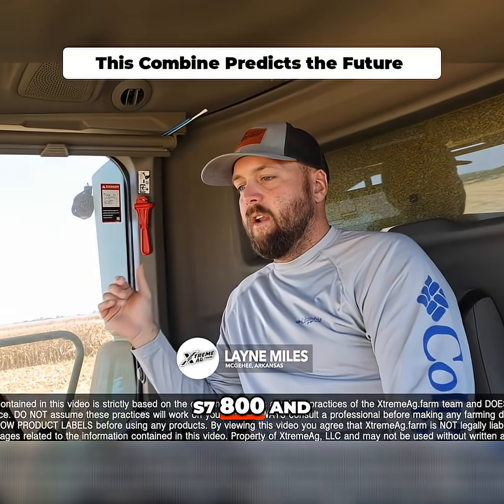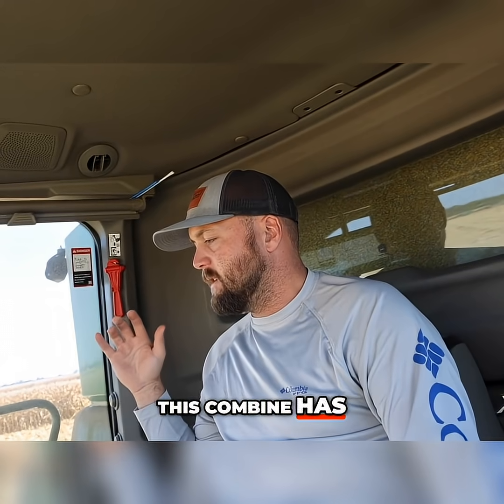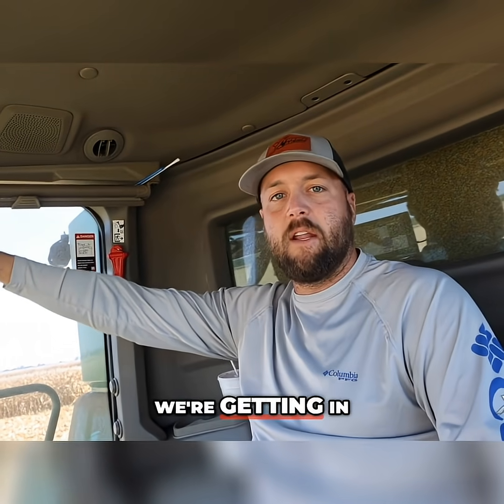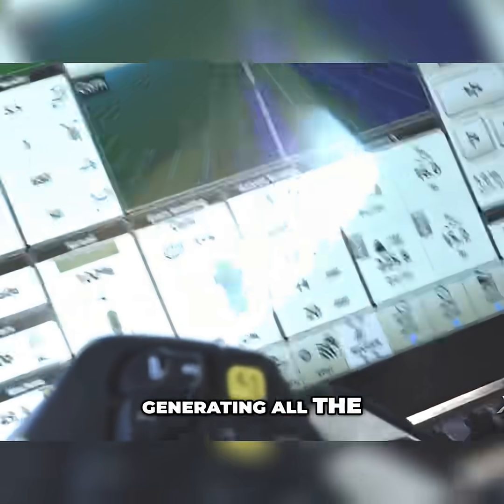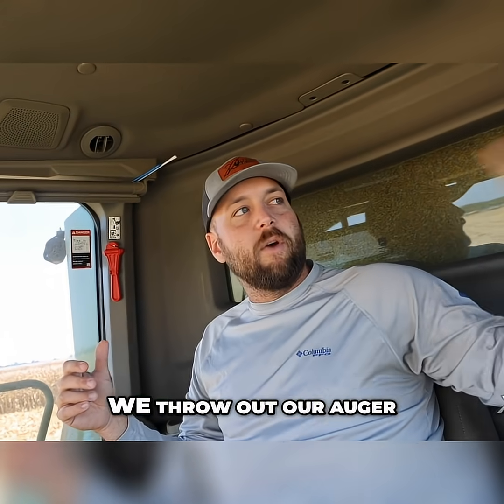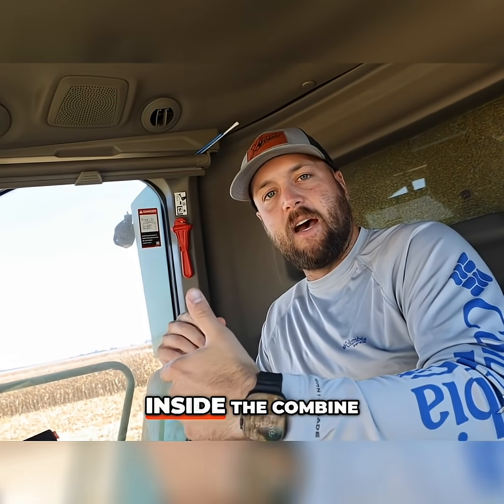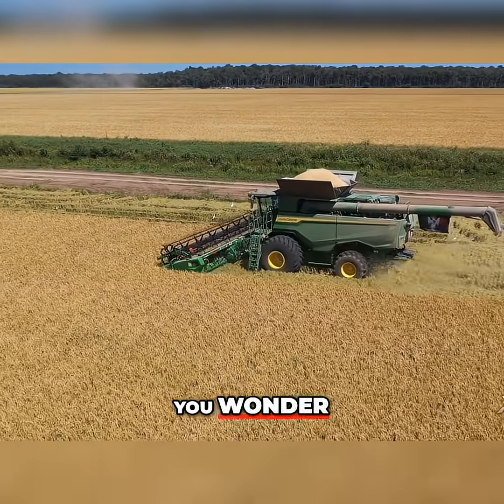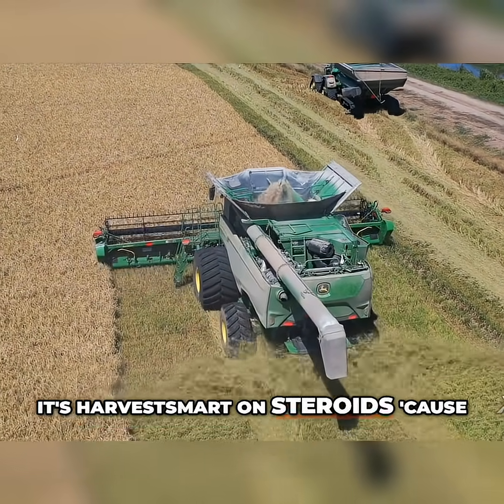Farming Video | Layne Miles Walks Through Smart Combine Features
Layne Miles is back in the cab, giving a boots-on-the-floor take on the fully automated John Deere S7 800 combine. From predicting incoming yields to adjusting concaves, fan speed, and auger spout positions, this thing’s loaded with smart tech.